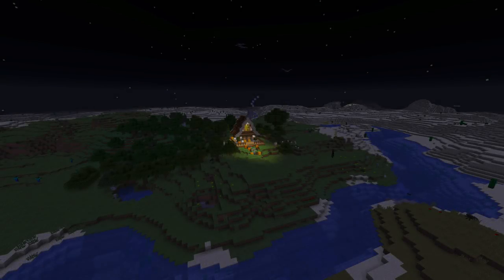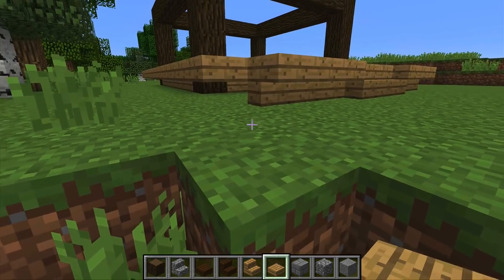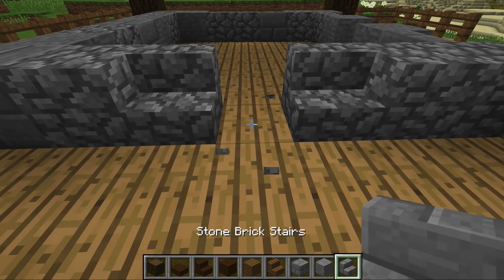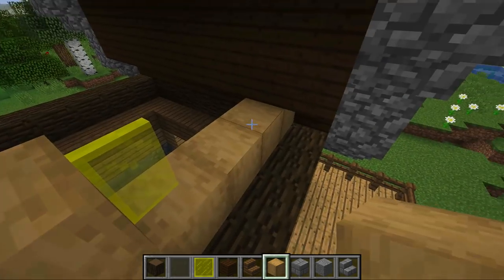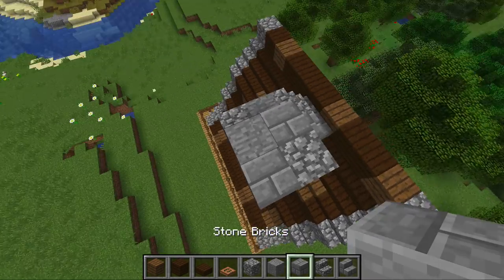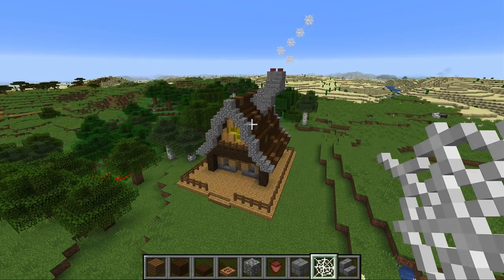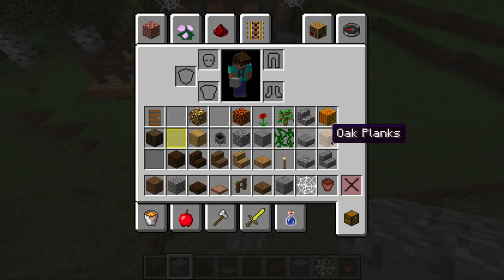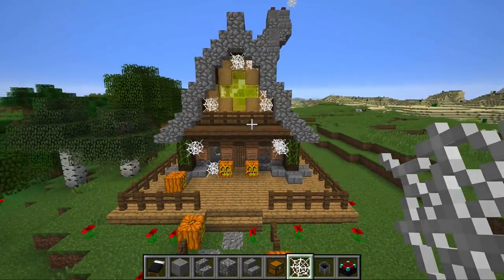How to Make a Spooky House in Minecraft: Halloween House with Avomance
Do you want a spooky house in Minecraft? A halloween house perhaps or a house for a witch? This tutorial will show you how!

Its a Halloween house in minecraft, or maybe just a spooky house for any time!
In todays video I will show you how to make a spooky house in the woods in minecraft for your survival minecraft world using easy building techniques to get the best effects in Minecraft

its a minecraft Lets build tutorial on how to make a halloween house in minecraft... how to make a spooky house in minecraft at ANY time of the year!

Its a fun lets play lets build tutorial with no redstone at all
A redstone free minecraft tutorial

A Minecraft Tutorial to help you make create a brilliant looking spooky House in minecraft. A minecraft house for halloween, or anytime!
A really great  lets build tutorial for a woodland area in minecraft

People often ask me for equipment recommendations for Youtube
well I hope this list of equipment helps you:

Do you run your own Youtube channel? You CANNOT do without Tubebuddy - its amazing and I couldn't do my channel without it

My top 3 Microphones to do Youtube:
Snowball iCE USB Microphone - White
amzn.to/2NrpjvN

amzn.to/2CM9g7o

Marantz condenser microphone with Pop screen
amzn.to/2CFwvQD

A great Pop filter:
Innogear Simple Pop filter
amzn.to/2O2obvz

Screen recording and editing software:
Camtasia (make sure you purchase the correct system or your computer or Mac)
amzn.to/2MfWAWb